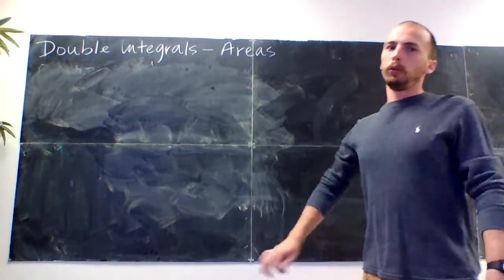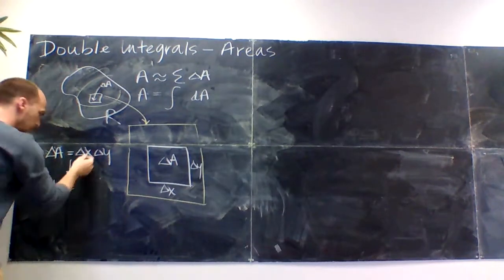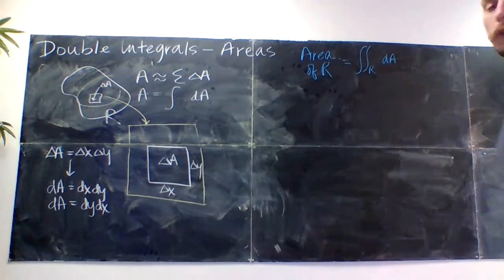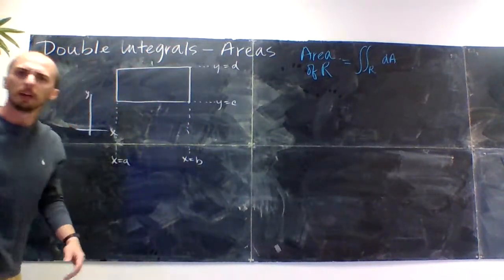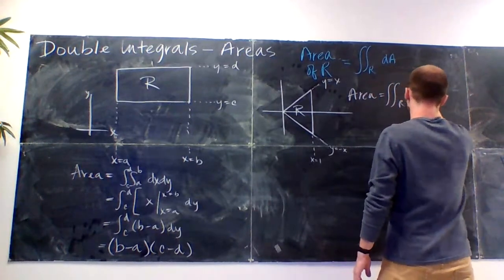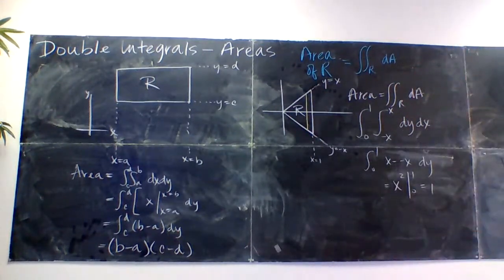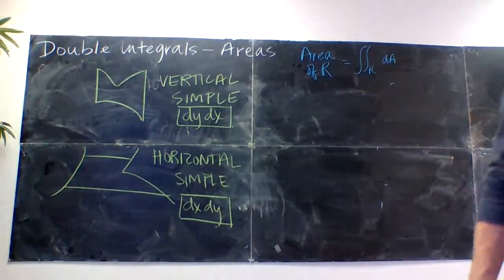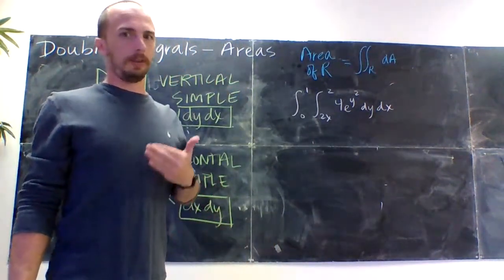21. Double Integrals (Area)